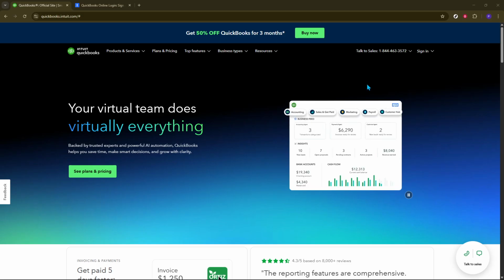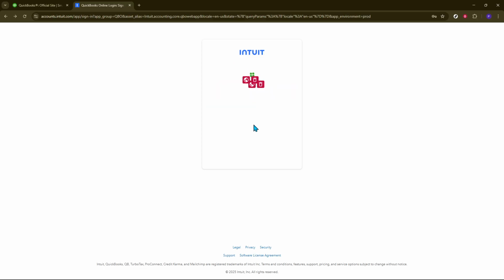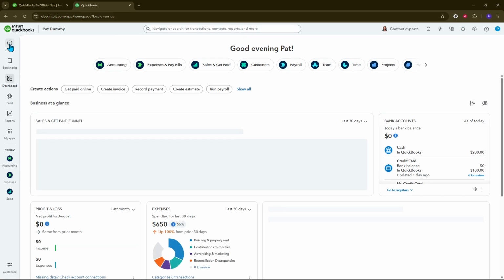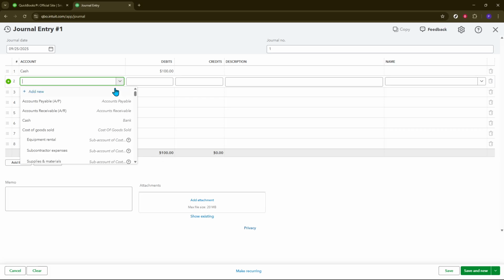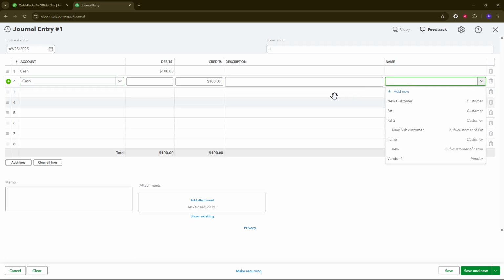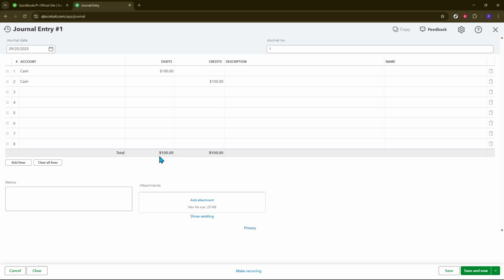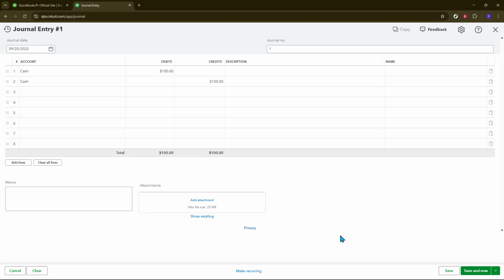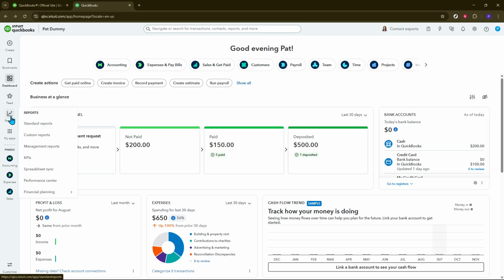How to Use Journal Entries in QuickBooks Online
Want to handle non-standard transactions in QuickBooks Online? 📒✍️
This guide shows you how to:

✅ Create and post manual journal entries
✅ Balance debits and credits across multiple accounts
✅ Attach supporting documents for audit trails
✅ Review and edit entries through built-in reports

Keep your books accurate and audit-ready with journal entries in QuickBooks Online 2025.